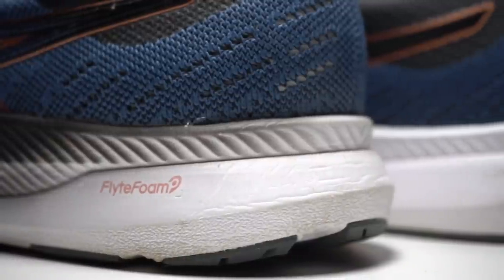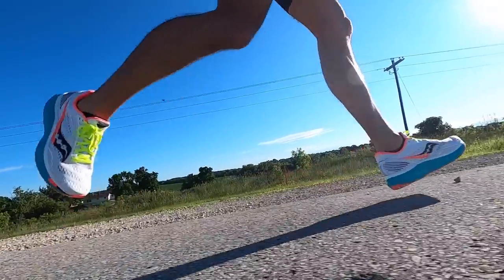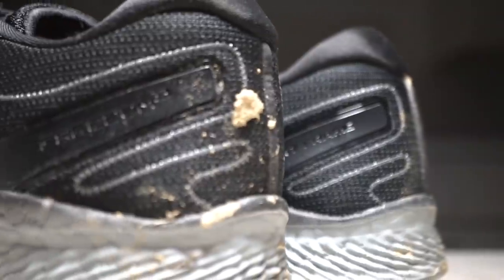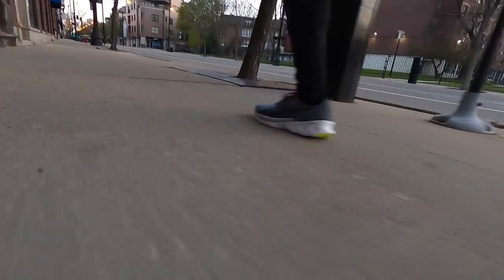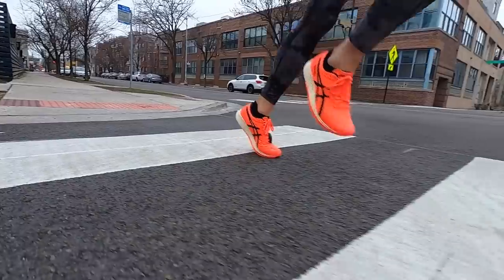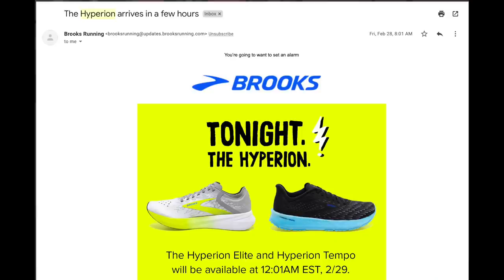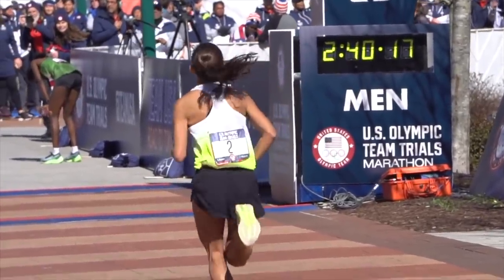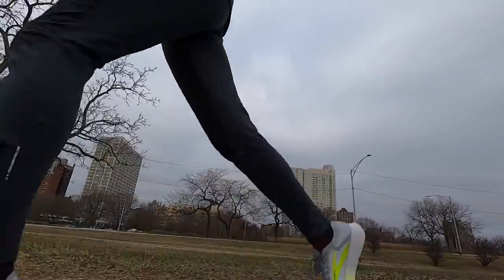Best (and not-so-best) of 2020 Running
2020 was a year where we needed it the most, and as far as the shoes goes, it certainly did deliver. We saw multiple brands release their first carbon plated shoes, reach beyond their normal comfort zones, and deliver stunning running experiences, all at a time when running may have been the only thing we had left. This video hopes to celebrate the highs and also poke a little bit of fun at the lows of what we saw this year.

0:00 intro
1:16 Shoe of the Year
2:48 Shoe Brand of the Year
3:53 Rookie of the Year
5:30 Most Improved Brand
6:38 Worst Product Launch
12:19 Most Confusing Brand
17:02 Surprise Brand of the Year

Leave a comment to let me know what you thought were the highs and lows of the year!